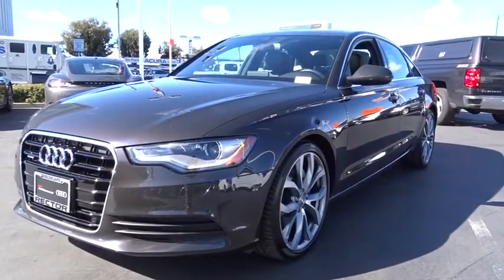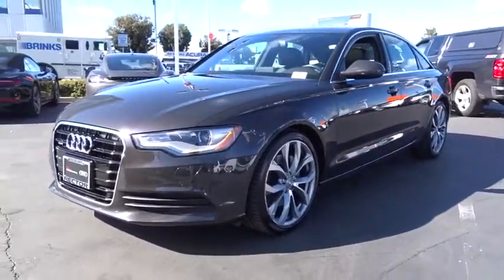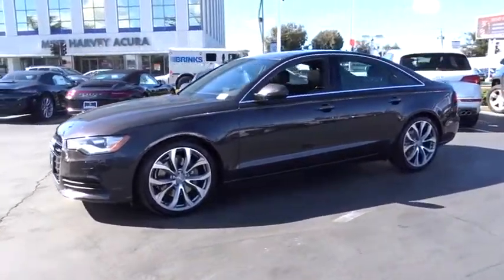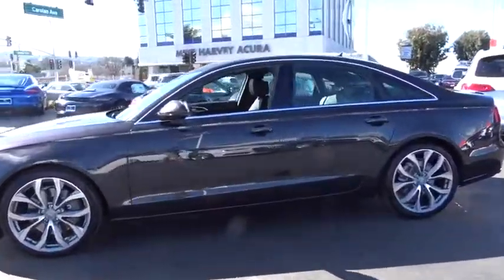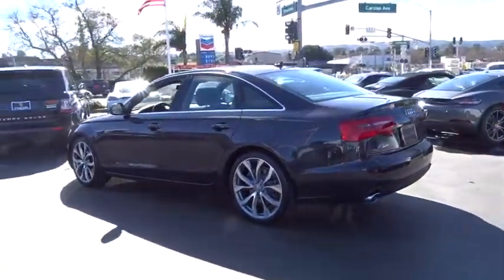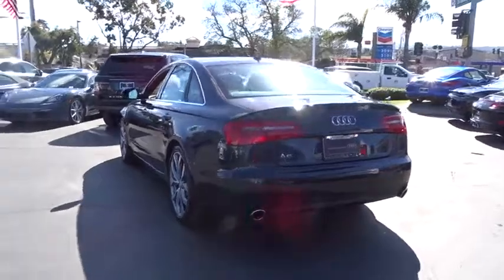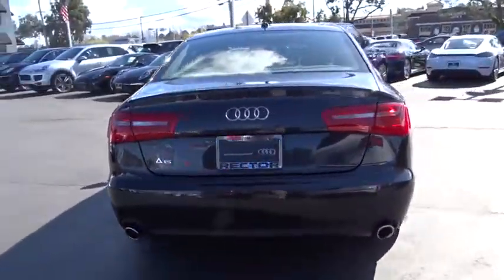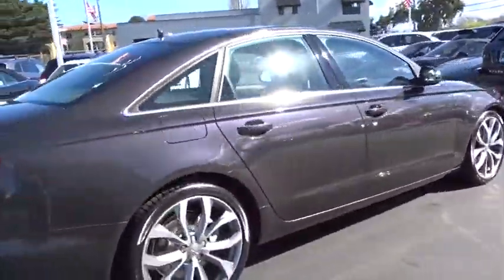2014 Audi A6 San Francisco, Bay Area, Peninsula, East Bay, South Bay, CA 81056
2014 Audi A6
Audi of Burlingame: Servicing San Francisco, California near  the Bay Area, Peninsula, East Bay, and South Bay, CA.
2014 Audi A6 2.0T Premium Plus - Stock#: 81056 - VIN#: WAUGFAFC4EN079801

Express Open/Close Sliding And Tilting Glass 1st Row Sunroof w/Sunshade,Speed Sensitive Rain Detecting Variable Intermittent Wipers w/Heated Jets,Heated Power Comfort Front Seats -inc: 8-way power and 4-way driver power lumbar adjustment,Leather/Chrome Gear Shift Knob,Memory Settings -inc: Driver Seat  Door Mirrors and HVAC,Refrigerated/Cooled Box Located In The Glovebox  Driver / Passenger And Rear Door Bins and 1st Row Underseat Storage,Full-Time All-Wheel Drive,4-Wheel Disc Brakes w/4-Wheel ABS  Front And Rear Vented Discs  Brake Assist  Hill Hold Control and Electric Parking Brake,Low Tire Pressure Warning